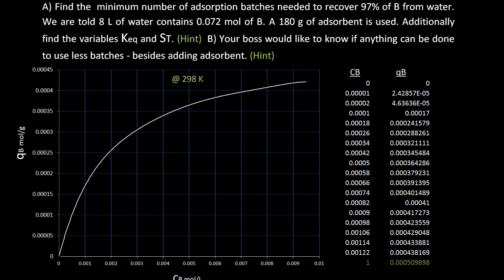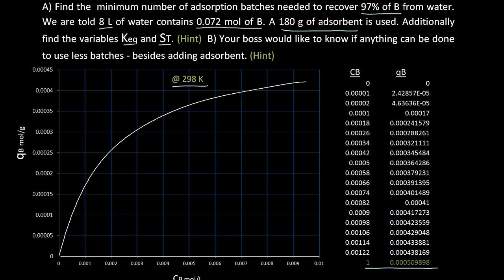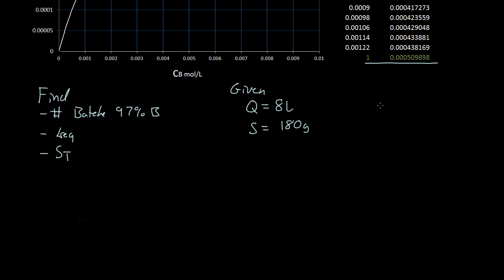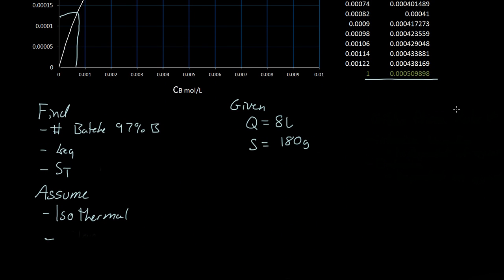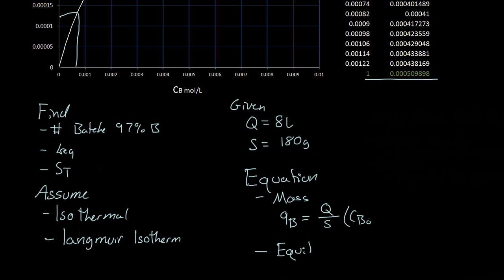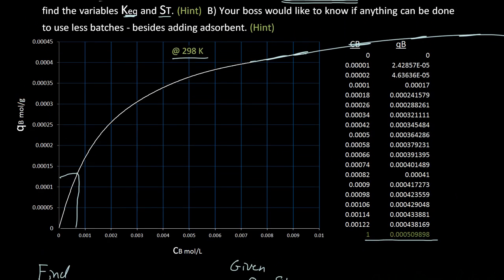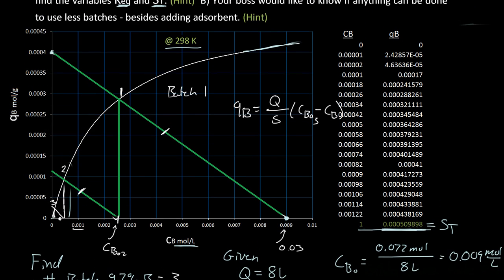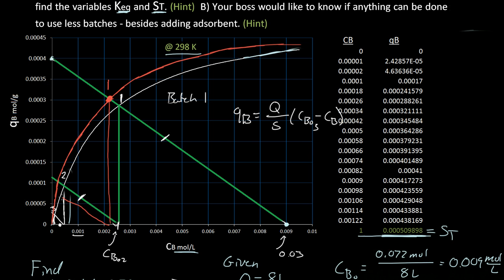Adsorption - Langmuir Isotherm Example